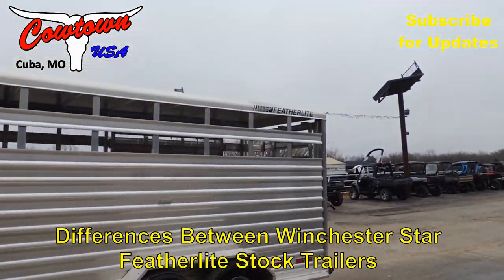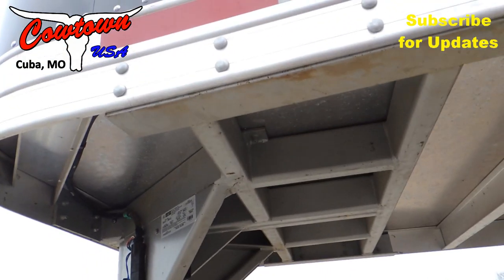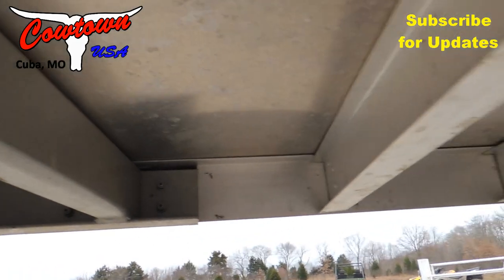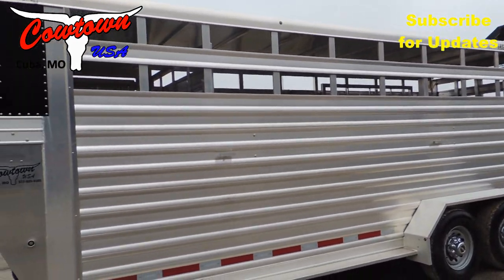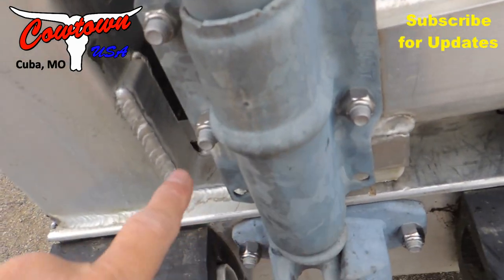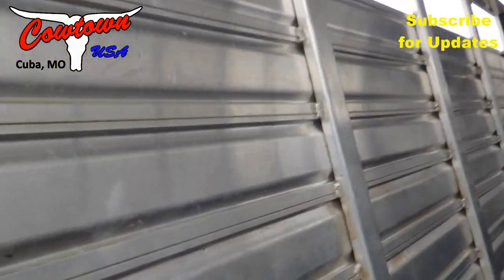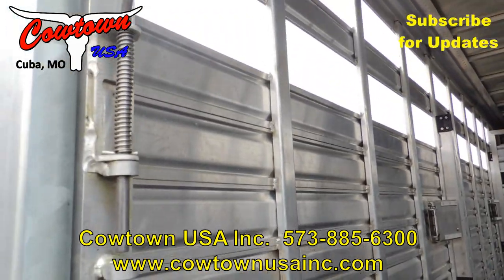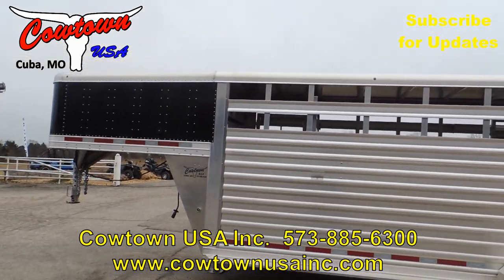Differences between Featherlite & Winchester Necks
Come take a walk with us around as we point out the differences between a Featherlite & Winchester Star stock trailers. We discuss the differences between the necks of both trailers and the wall layouts of both trailers.

413 Daniels Rd.